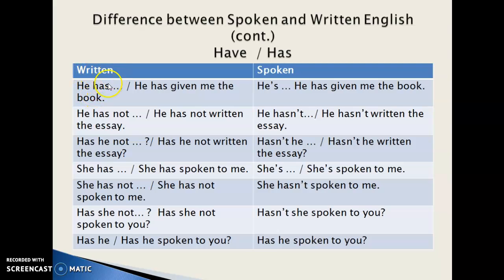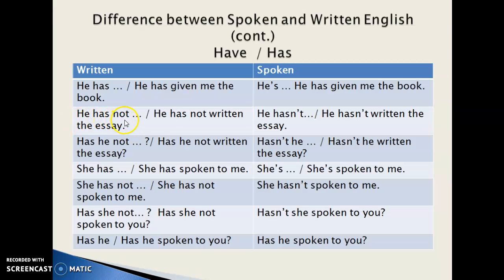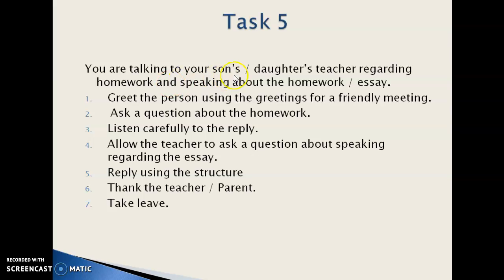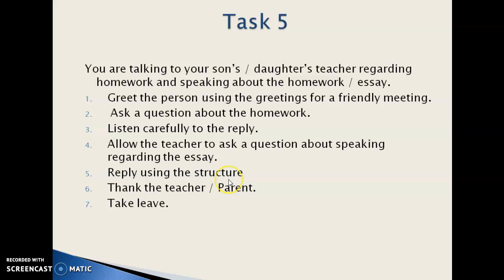Spoken English - Greetings with basic English for absolute beginners, Speak English in 5 min Task 5